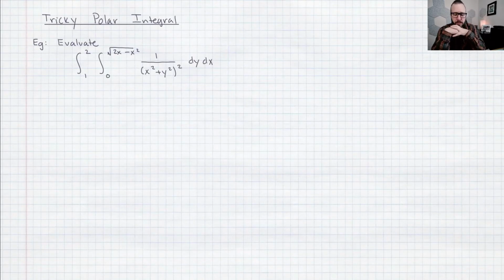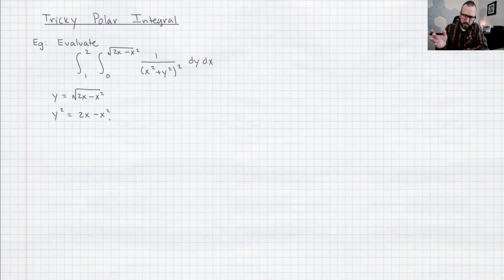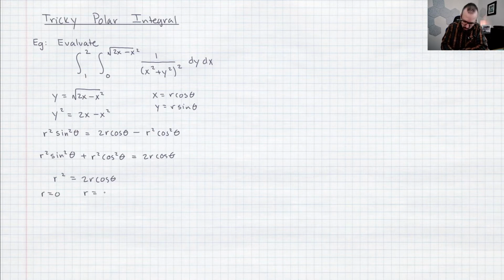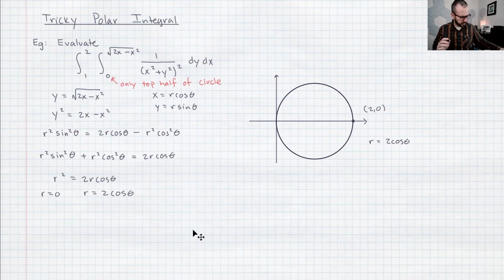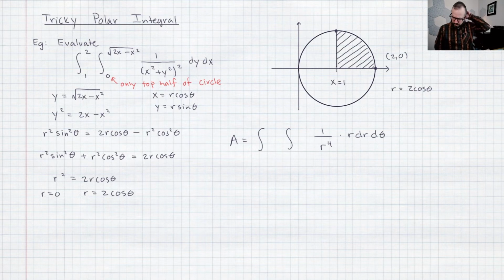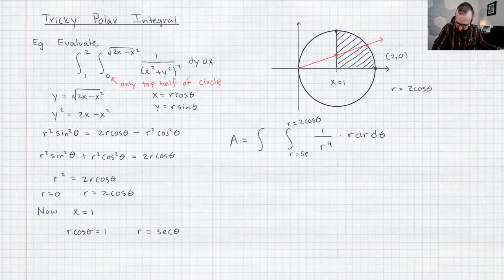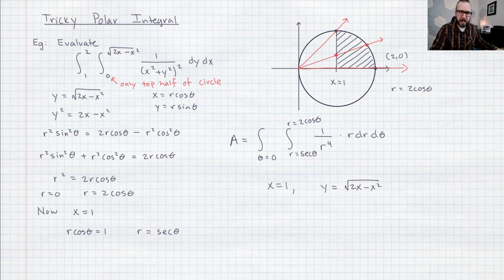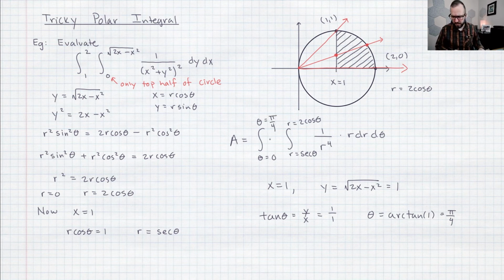Set up this double integral in polar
My students got stumped by this double integral.